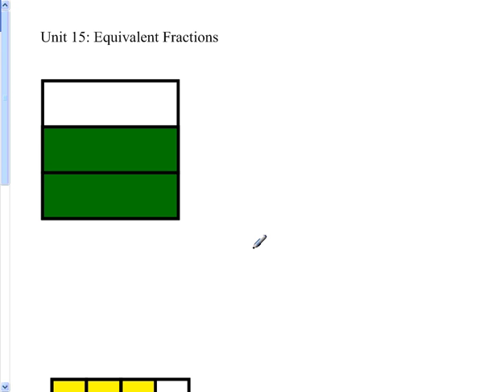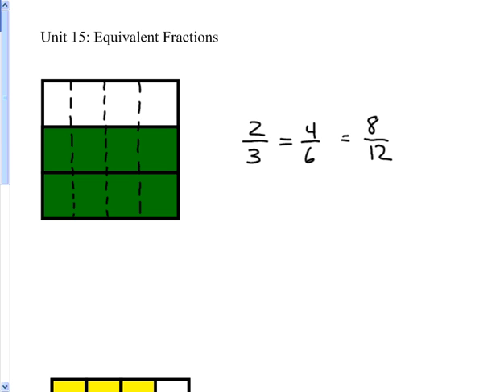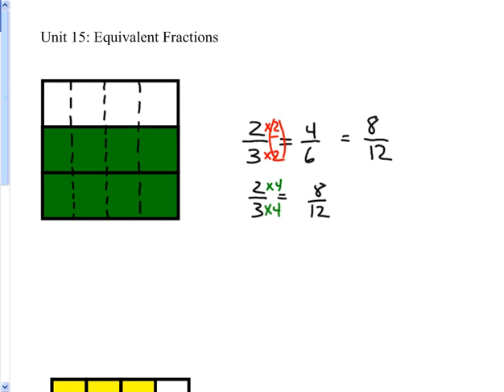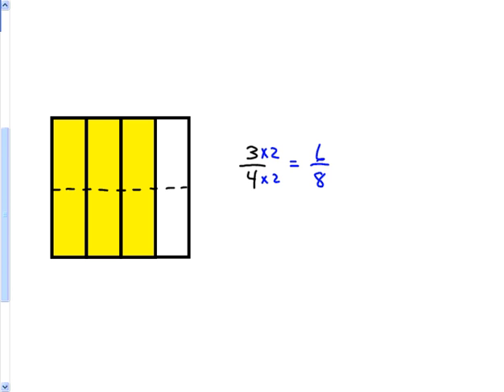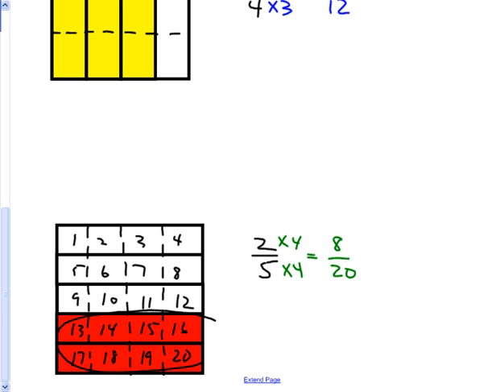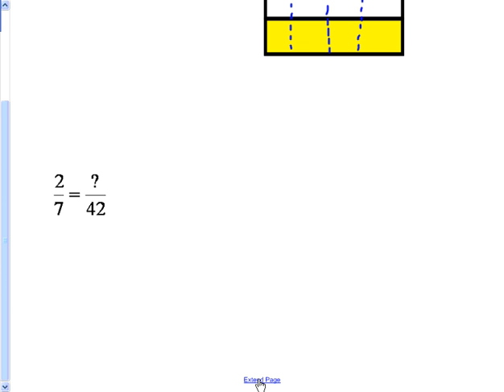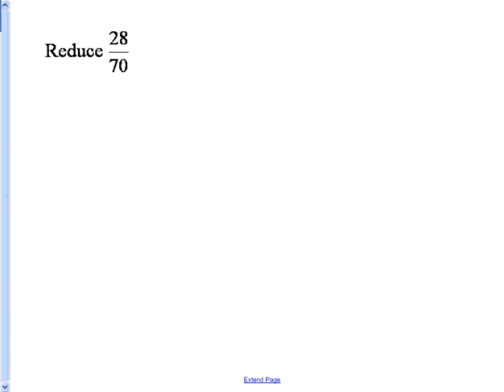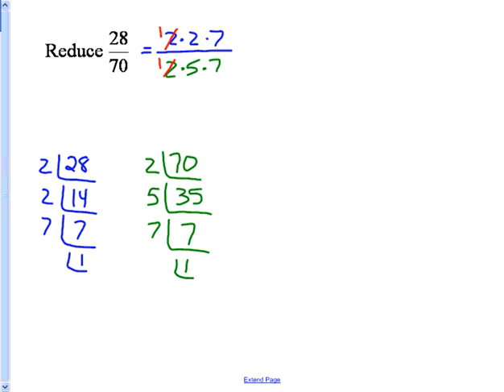Math9+ :: Reducing Fractions